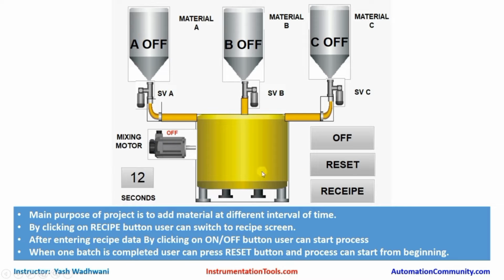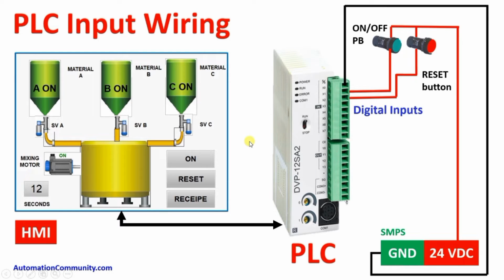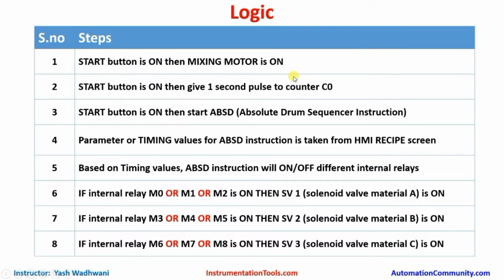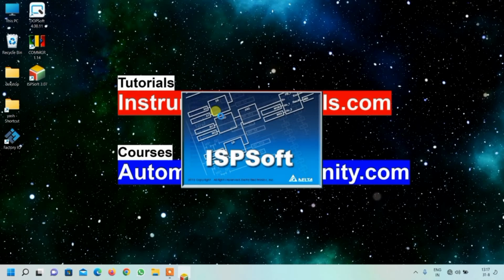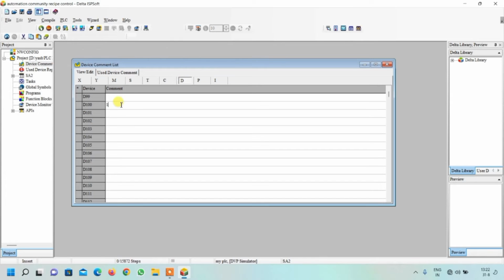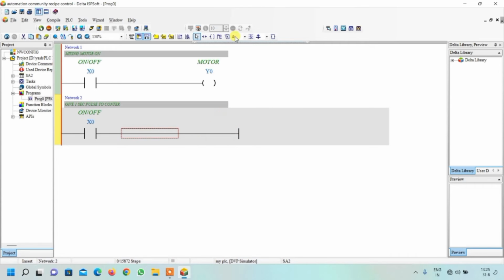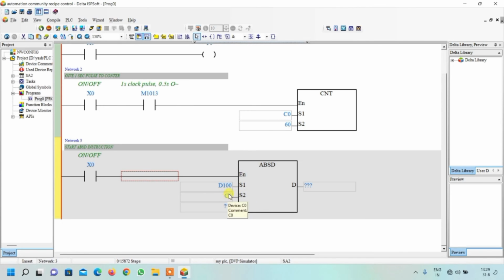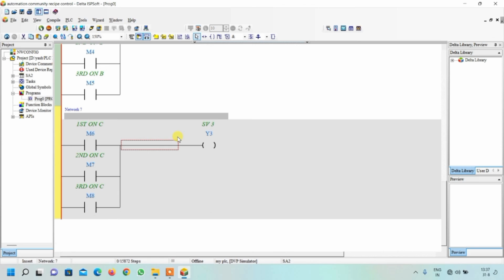PLC Recipe Control and Batch Process - Delta ISPsoft Programming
In this video, you will learn the recipe control using PLC and HMI with Delta ISPsoft ladder logic programming.

2. Introduction to PLC Programming
3. Design IO Simulator in PLC
4. HMI Simulation of IO Simulator
5. Control Blinking Rate of Light PLC Logic
6. HMI Programming of Blinking Light
7. Two way switch logic in PLC
8. HMI Design for Two way switch
9. Auto Manual Water Pump Logic
10. HMI Tutorials for Water Pump

## Video Topics ##

1. Free Siemens PLC Training Course

2. Free Allen Bradley PLC Ladder Logic Training Course

3. Free InTouch SCADA Tutorial Course for Beginners

4. Free WinCC SCADA Training Course